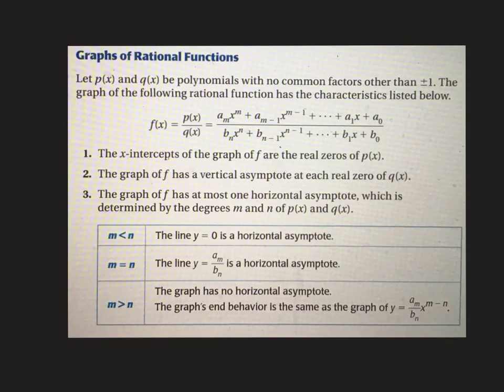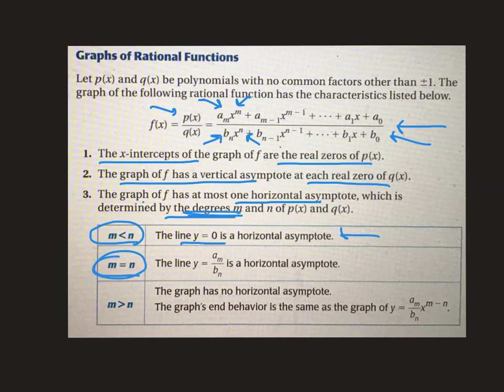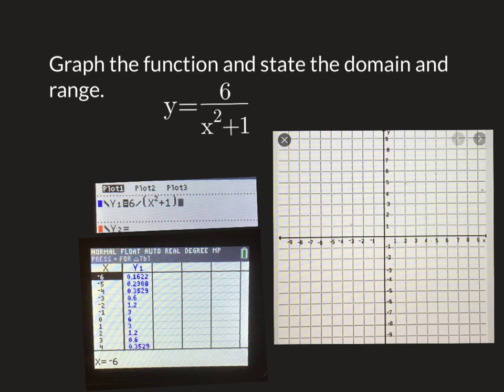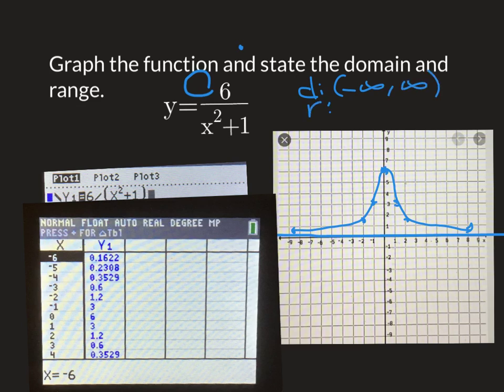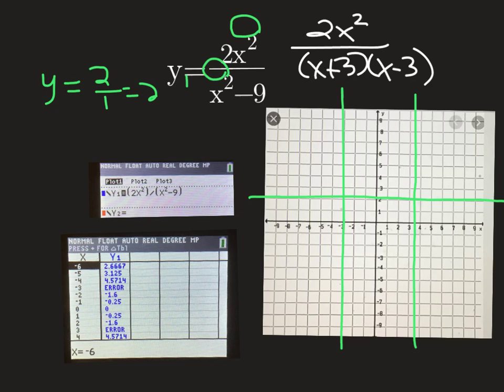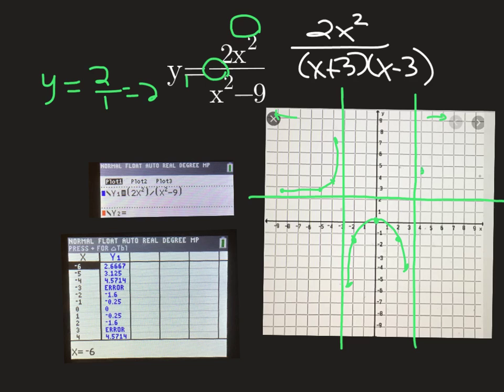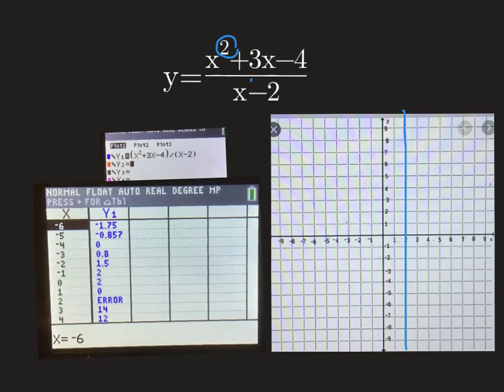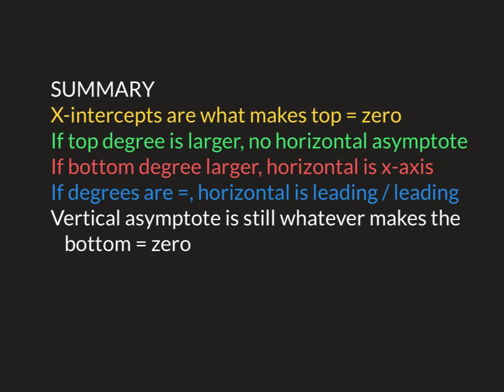Alg2 8.3ar mb